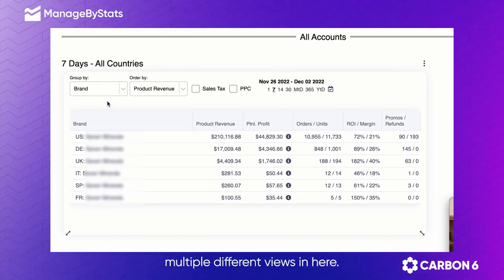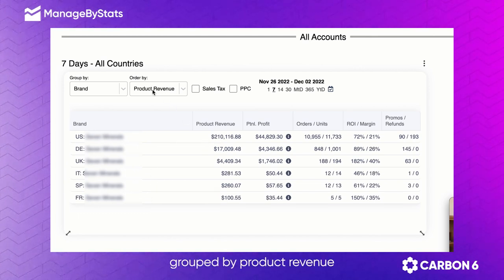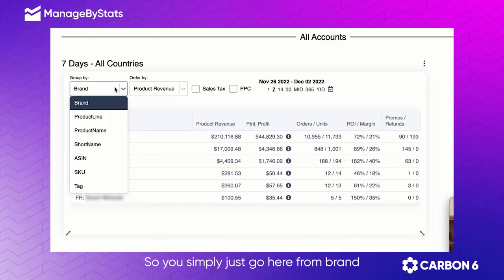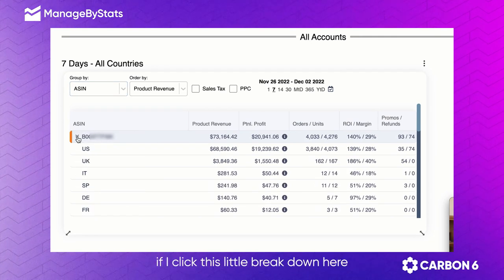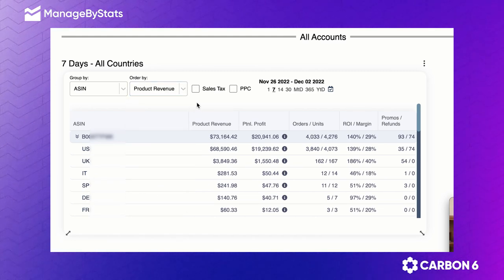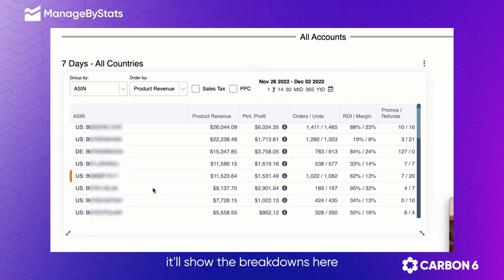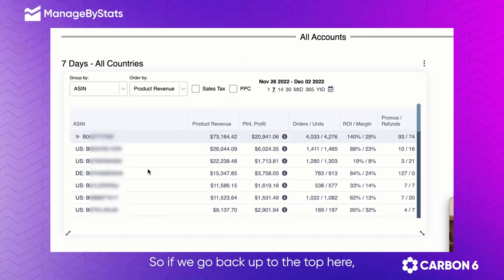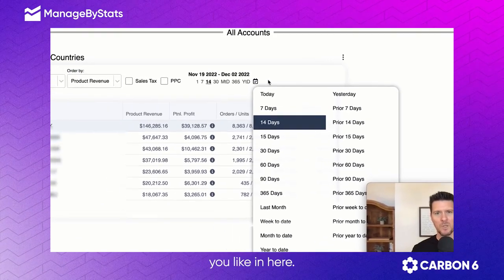Amazon Product Performance Across Multiple Countries, by ManageByStats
Selling on Amazon in multiple countries? Want to be able to quickly see how an ASIN is performing between all countries? We got you covered! Check out our Grouped Stats Dashlet, where you can see how a product is performing across multiple countries in seconds.

What's that you say? You're NOT using ManageByStats?! Well give it a try for free! Get your 30 day trial here: